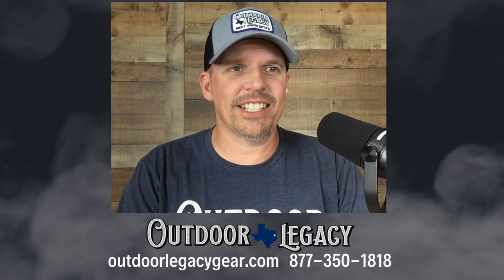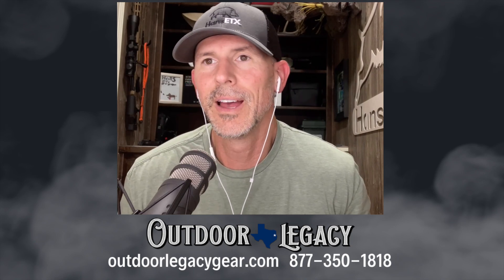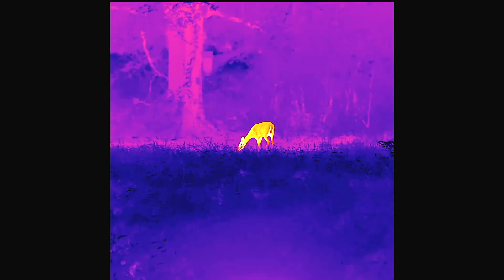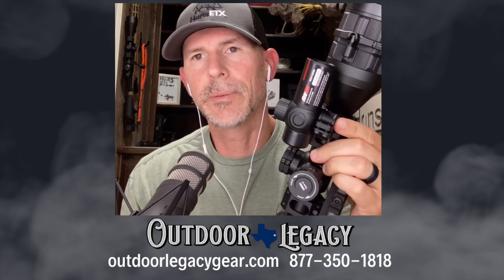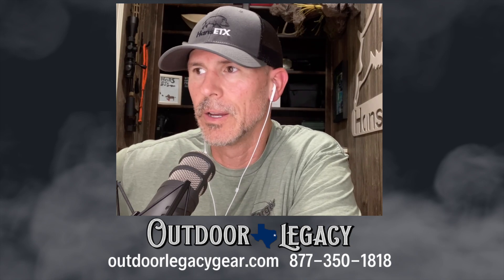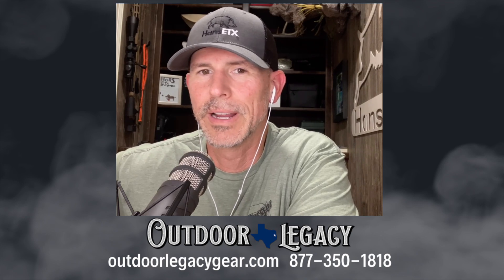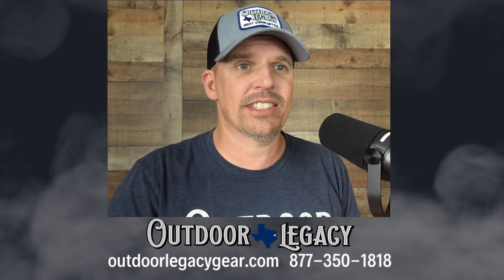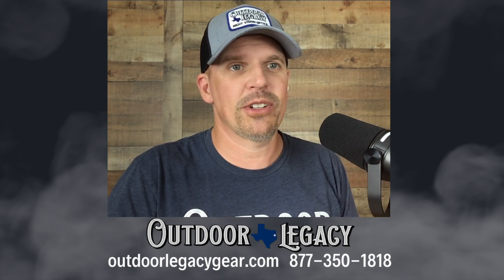InfiRay Outdoor BOLT TX60C **1024 RESOLUTON REVIEW**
Quick Review and Overview of the InfiRay Outdoor BOLT TX60C with thermal video included.  Full review on Ep. 326 of @TheLateNightVisionShow  airing August 1st!

Video Chapters:
00:41 Intro
2:38 Specs/Thermal Video Footage
5:02 Walkaround
7:03 Jason Overview
9:09 Hans Overview
10:29 Close

Key Features of the InfiRay Outdoor Bolt TX60C:
* 1024 x 1024 Resolution
* 12 Micro
* 50 Hz Refresh Rate
* 18 mK NETD
* 2560 x 2560 Display Resolution
* 18650 Dual Battery System
* On Board Ballistics
* Video and Audio Recording
* Picture-in-Picture Display